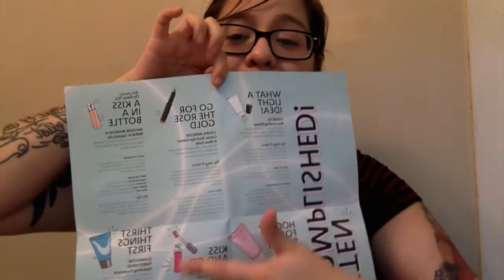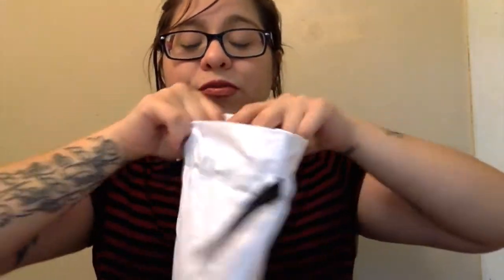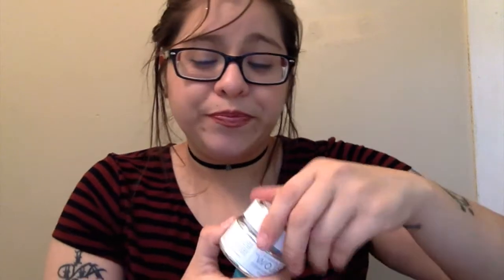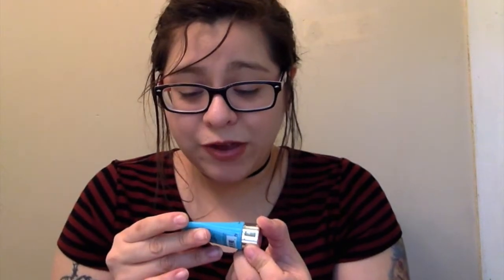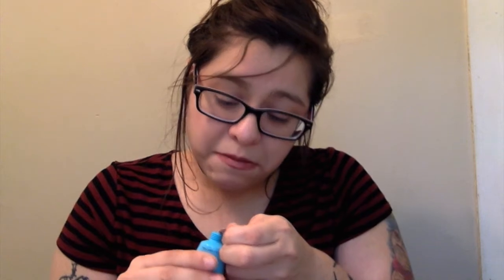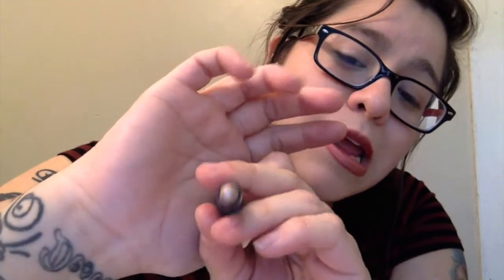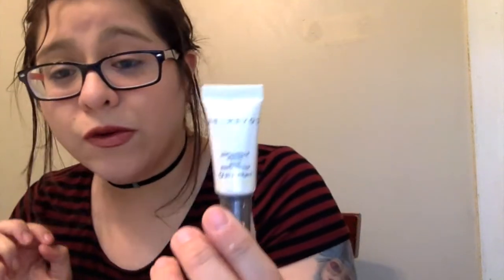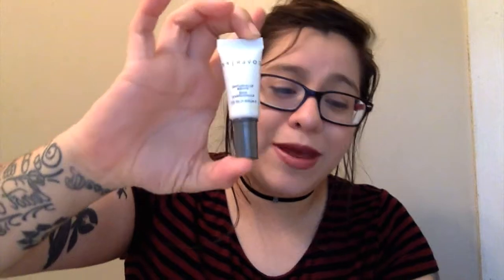Sephora Play: November Unboxing!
Hello!

This video is my second Sephora Play unboxing. This is the November box. I'm really starting to like Sephora Play a lot!. Please what was in your box below!